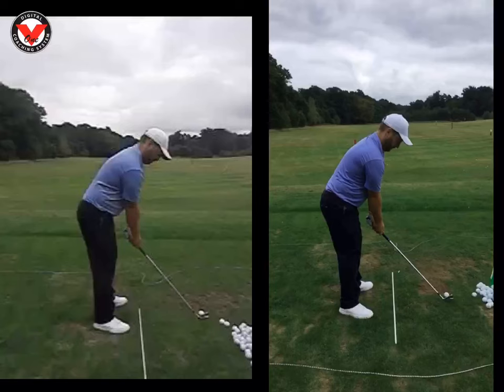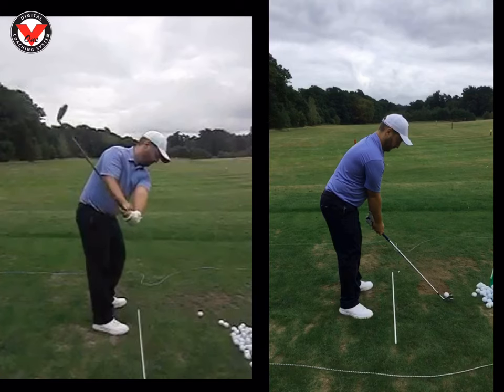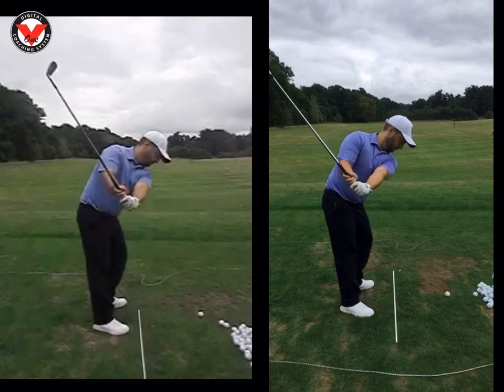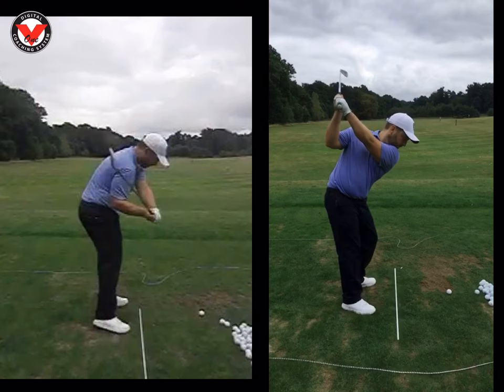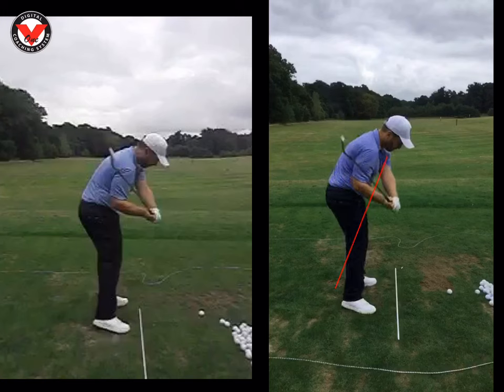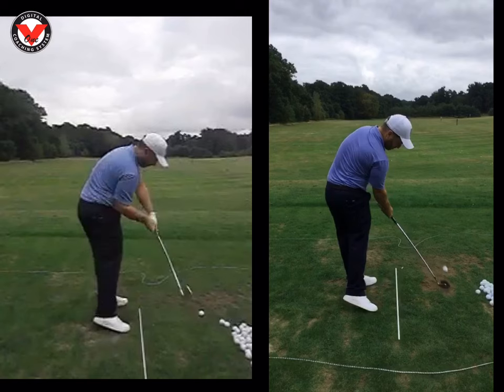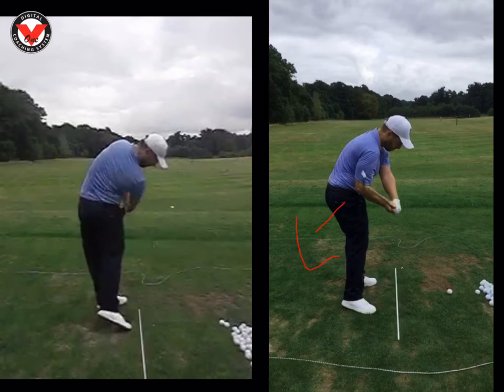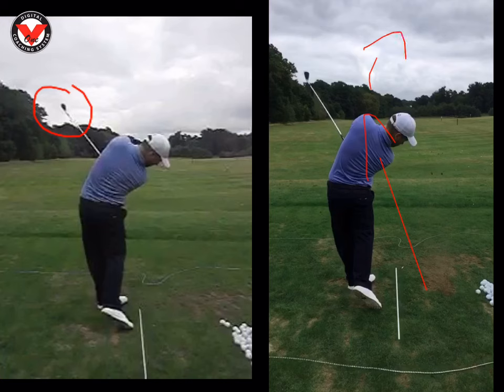Danny Swing Review